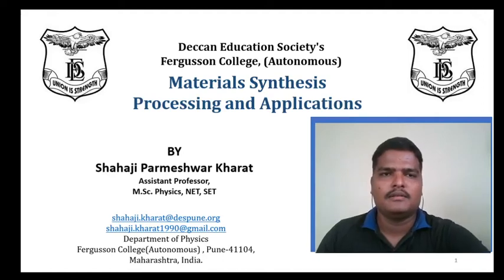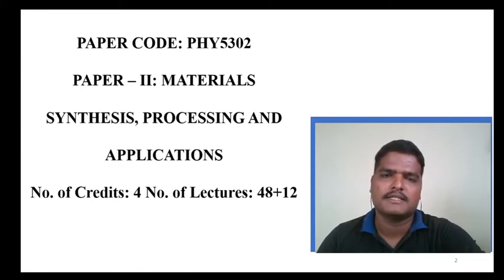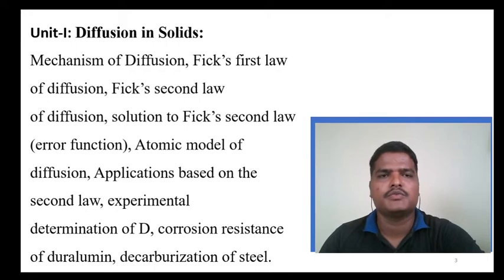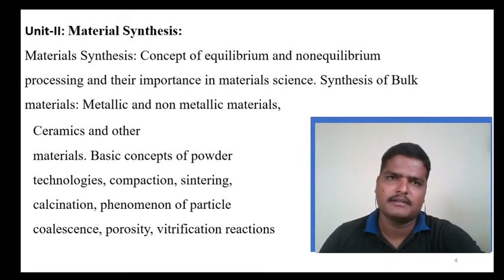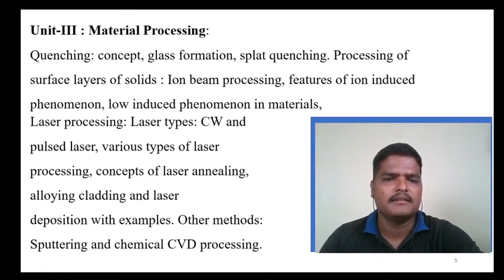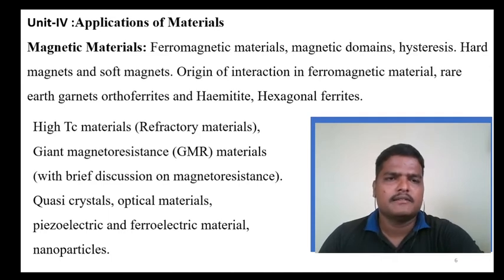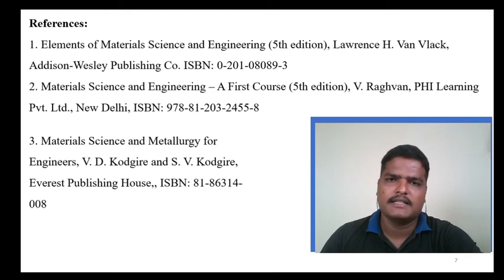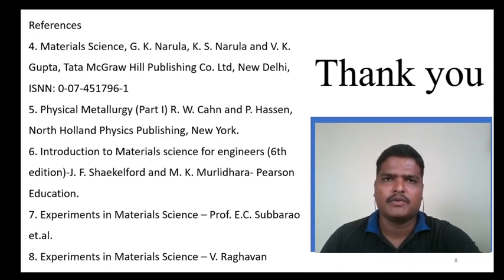Materials synthesis processing and applications lecture1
This is introductory lecture